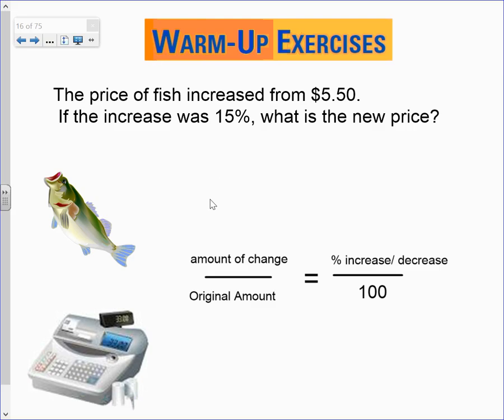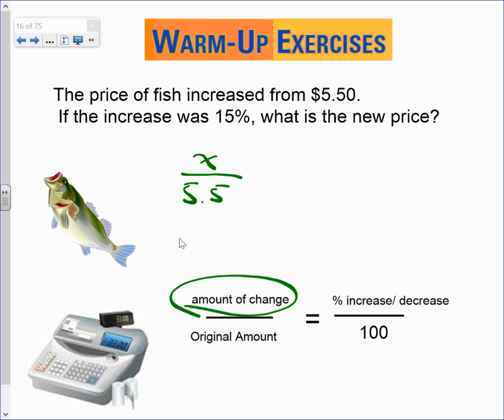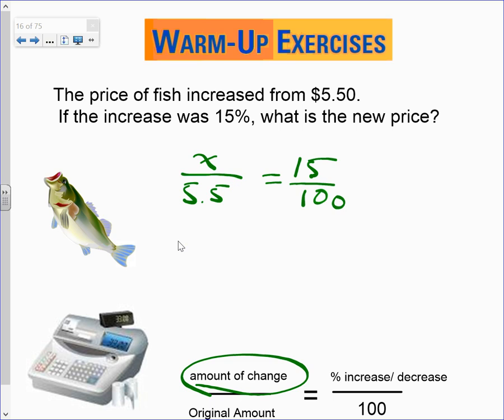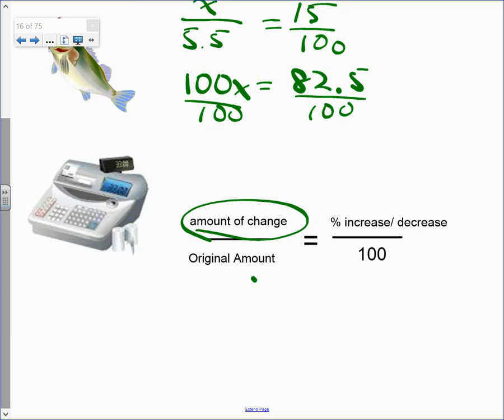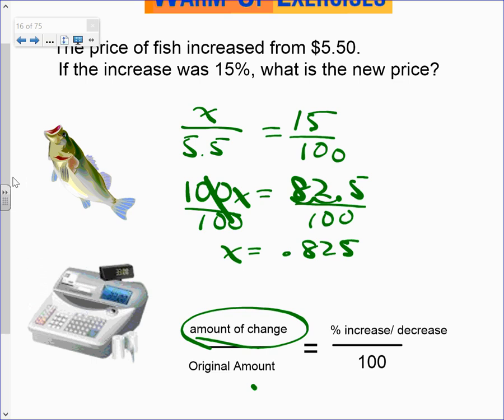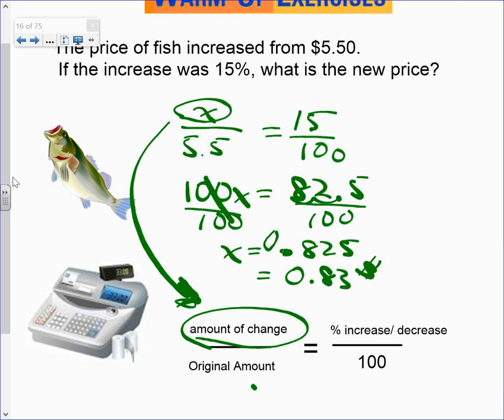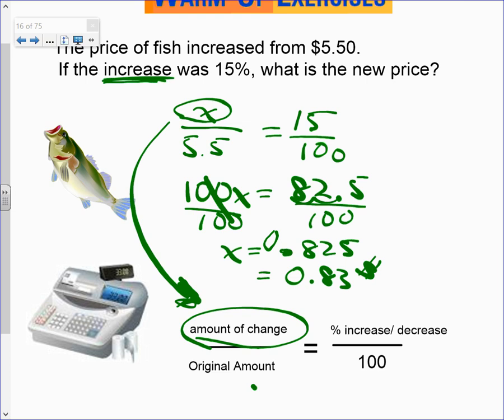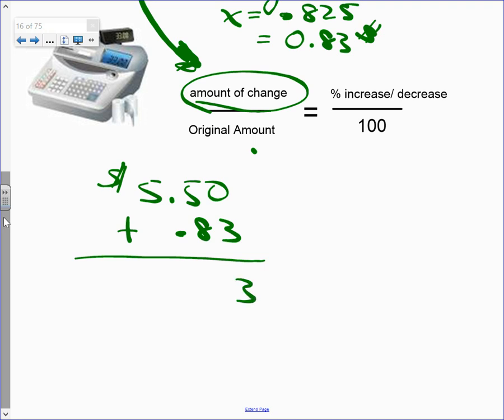PHILO MATH: percent inc dec